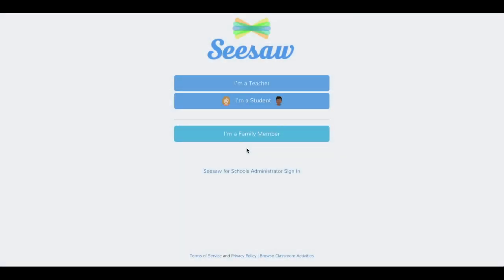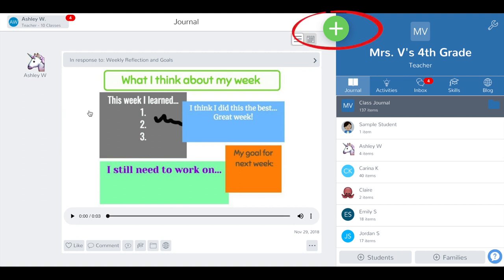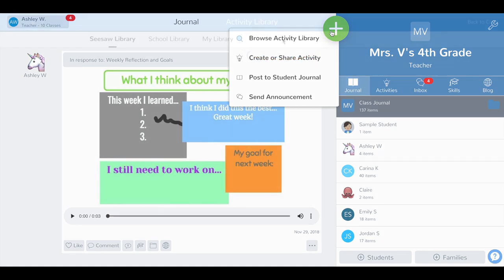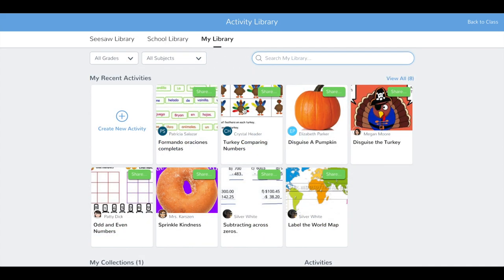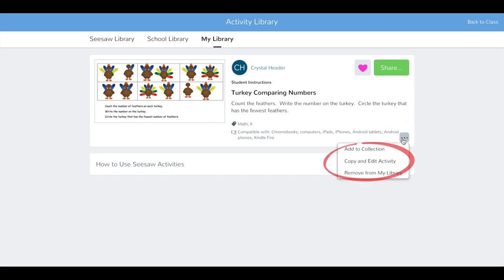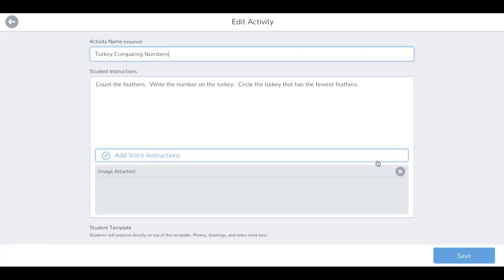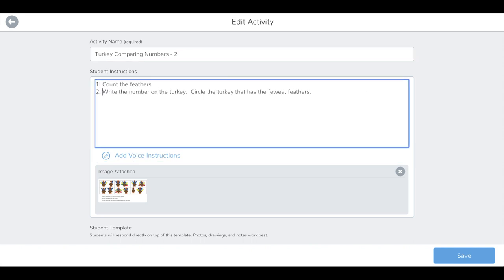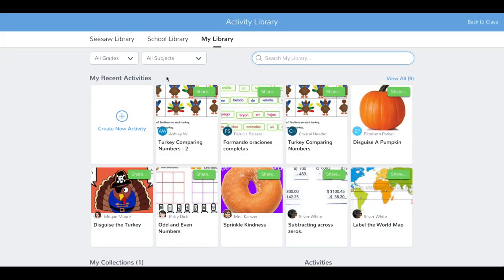Edit and customize activities from the Activity Library in Seesaw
This video will show you how to edit activities in Seesaw!